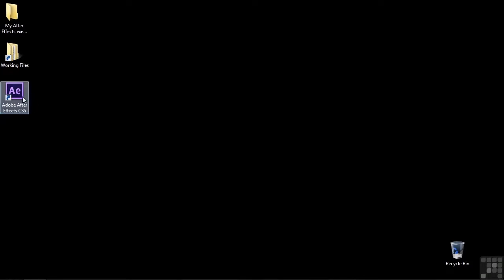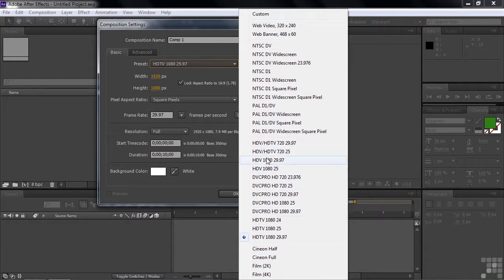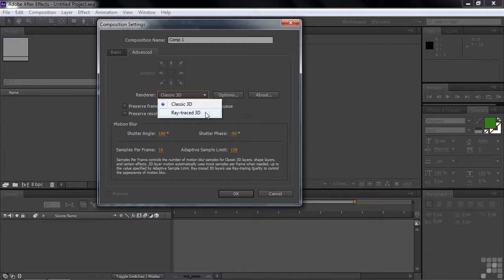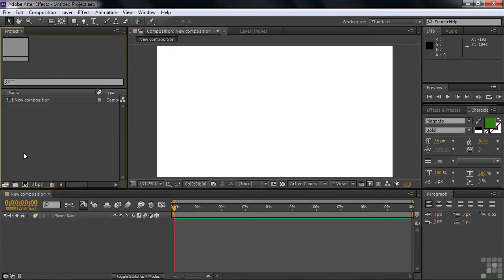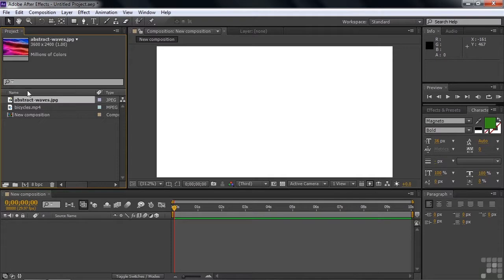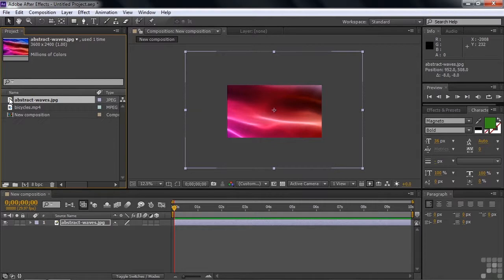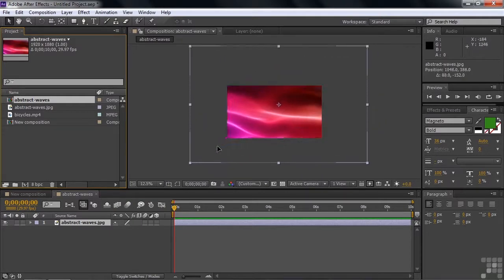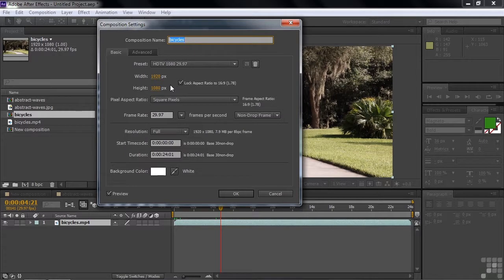Adobe After Effects CS6 Tutorial | Creating A New Composition